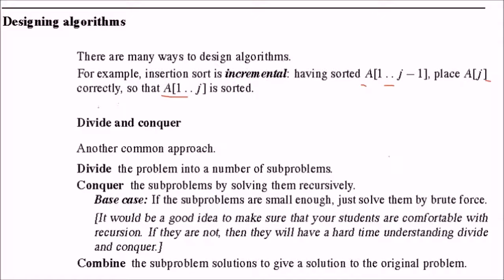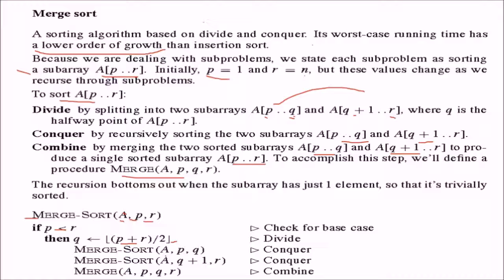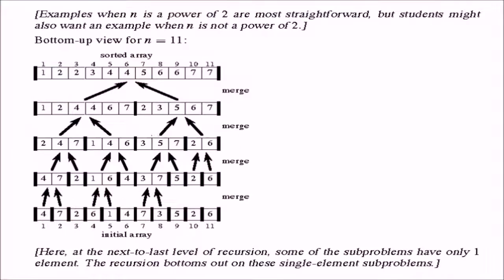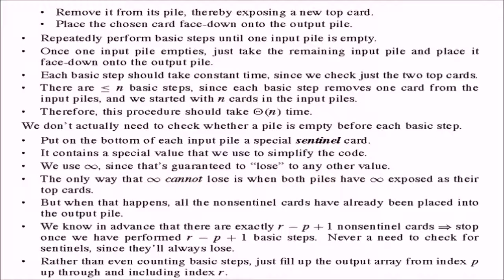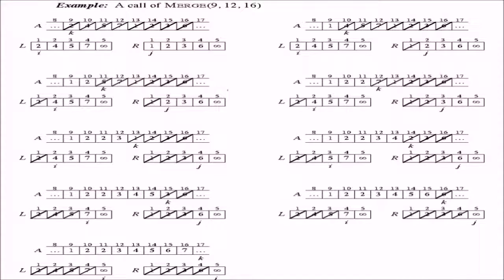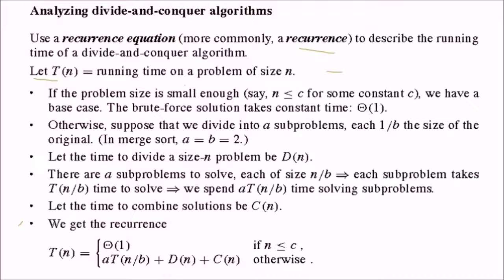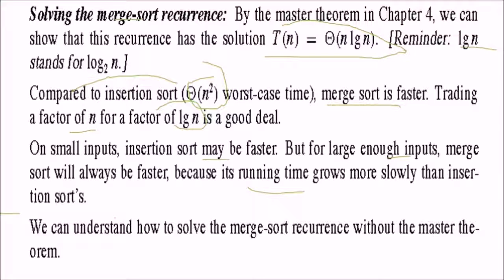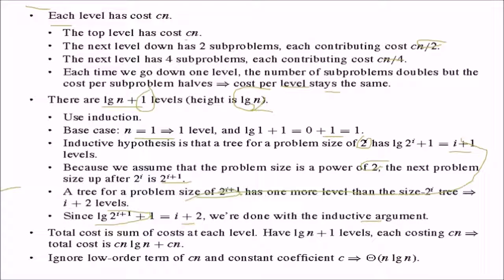2 CHAPTER ALGORITHM COREMAN PART 2